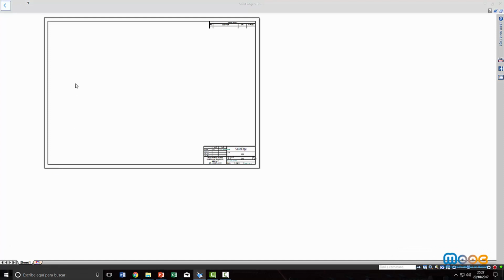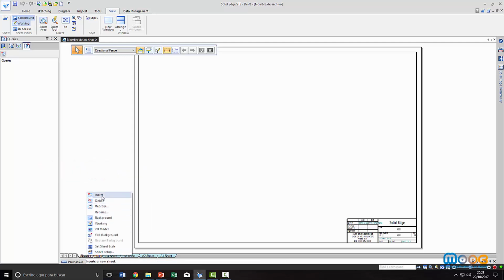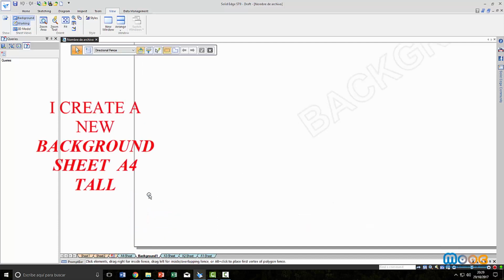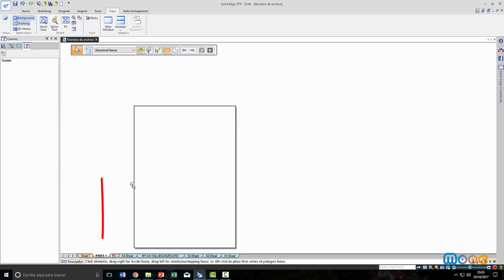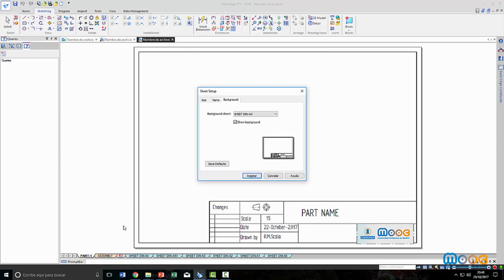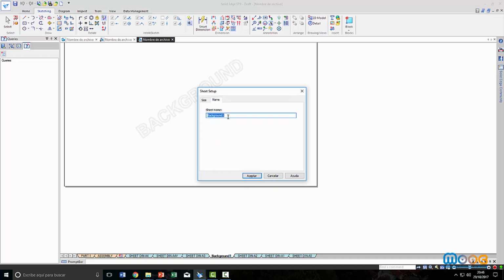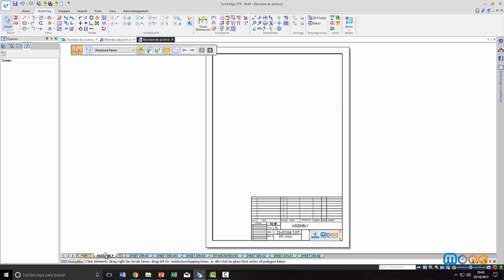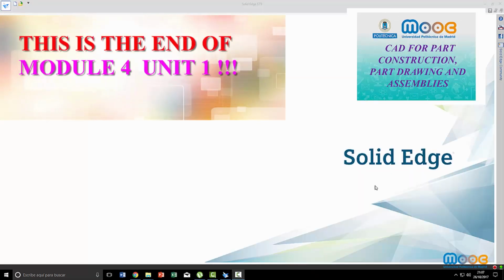MOOC CAD MODULE 4 UNIT 1